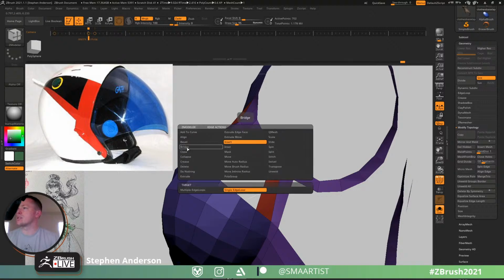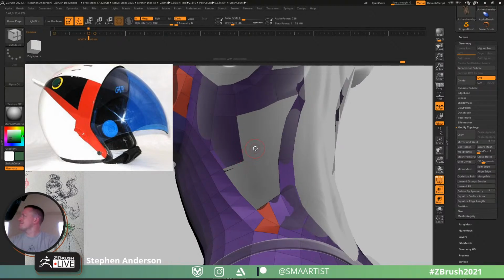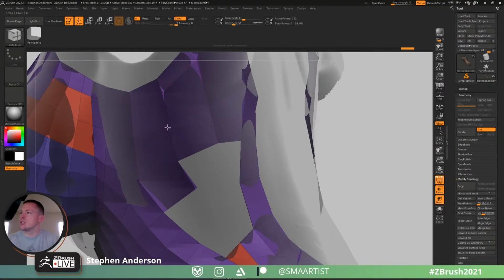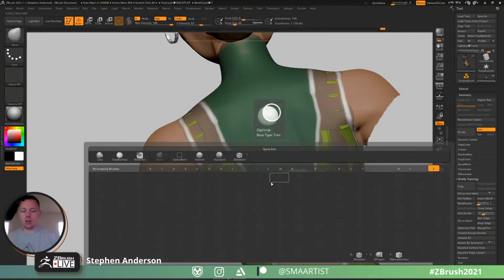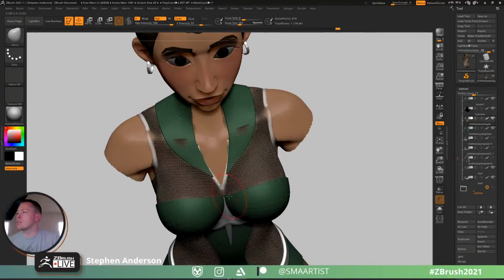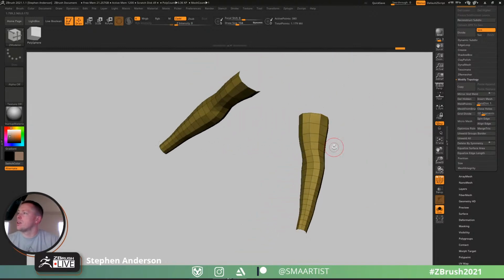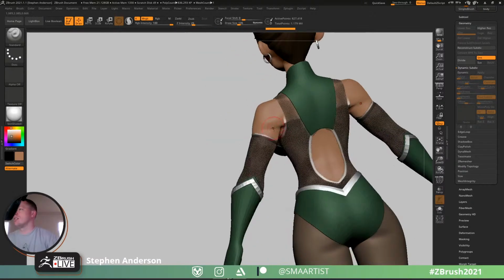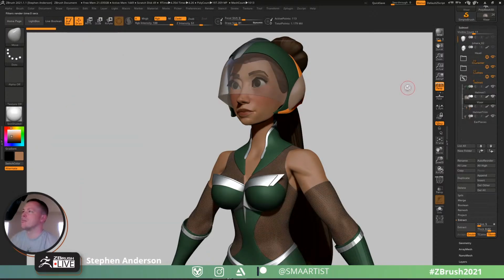No Spare Time with SMAARTIST - Stephen Anderson - Part 3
No Spare Time with SMAARTIST - Stephen Anderson - ZBrush 2021